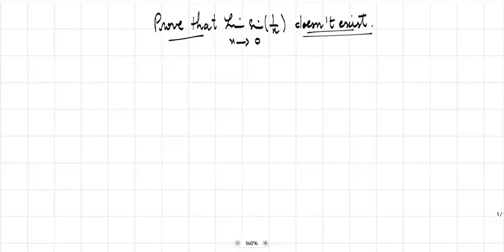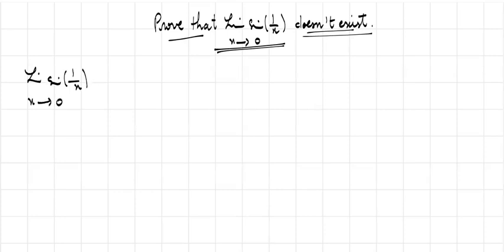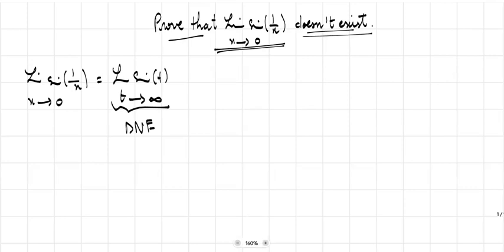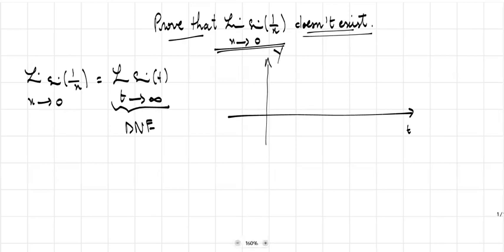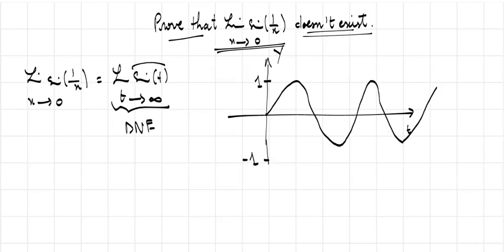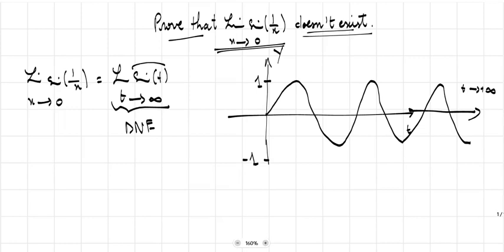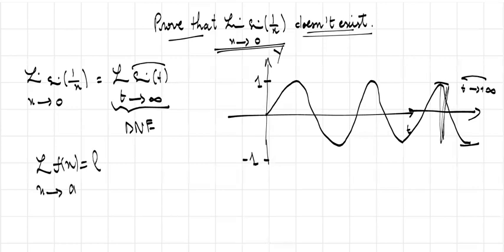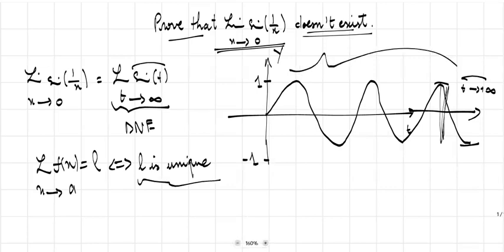Proving the non-existence of limit sin(1/x) when x approaches 0.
Using the cauchy criterion and Archemedian property to prove a DNE limit.